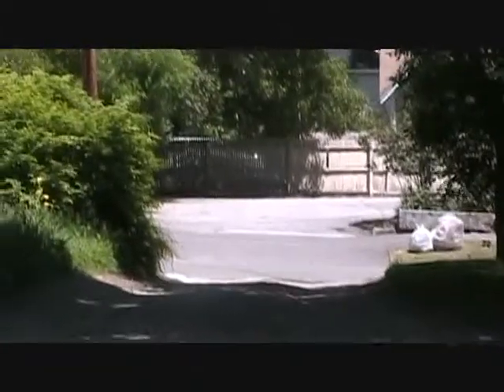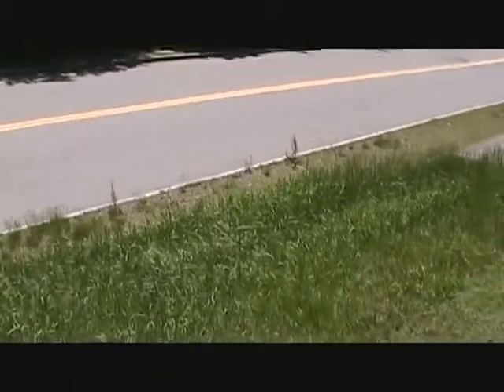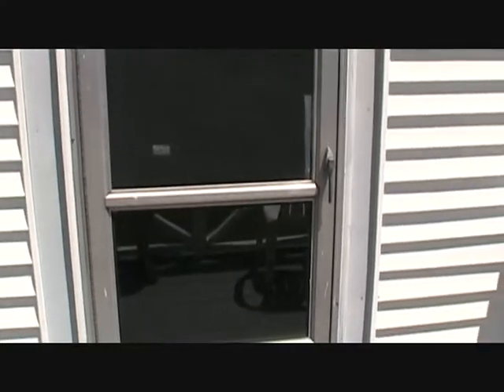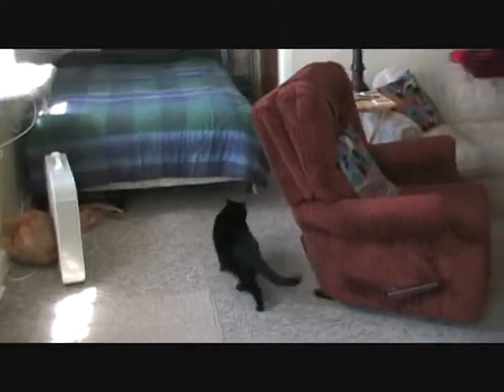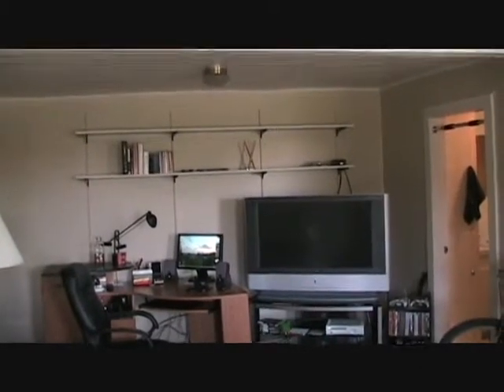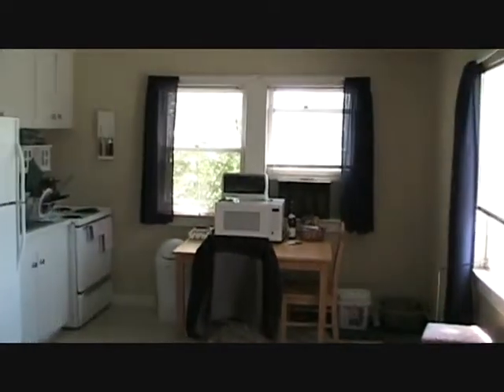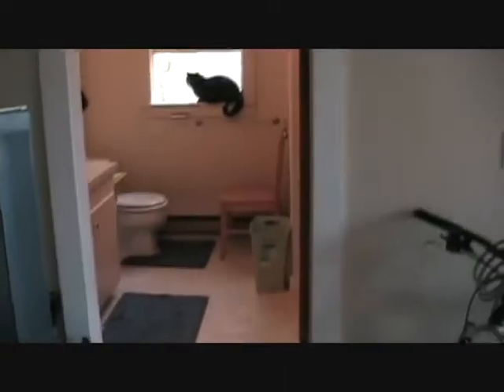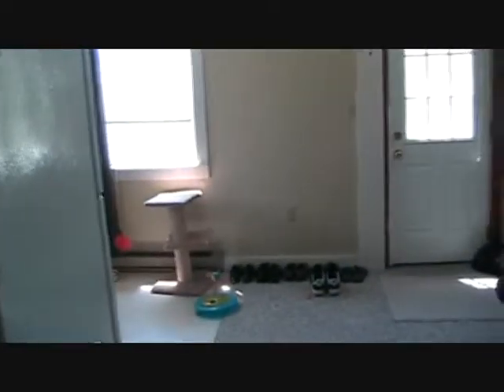1A Liberty St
My new apartment.